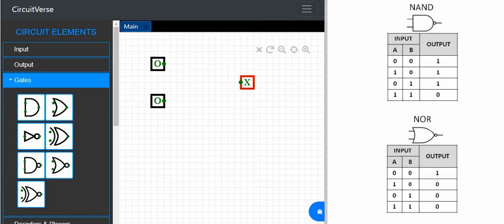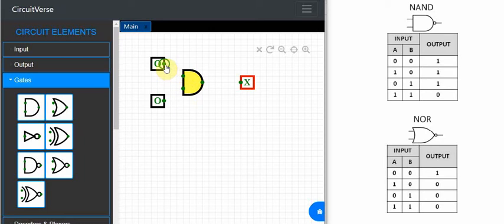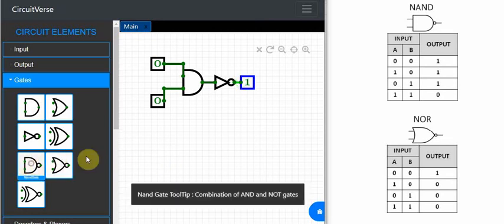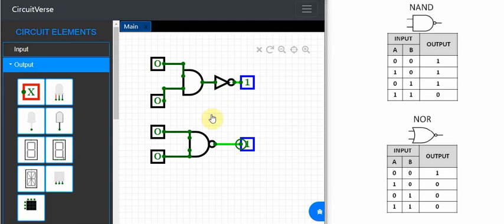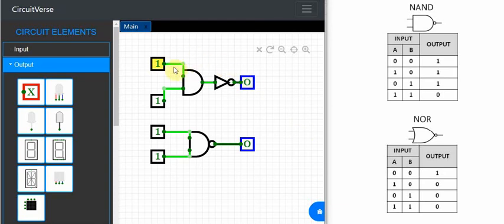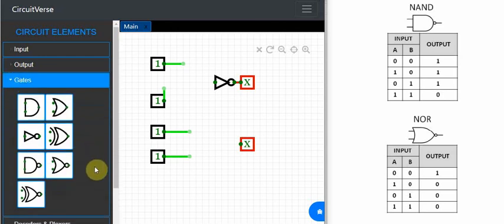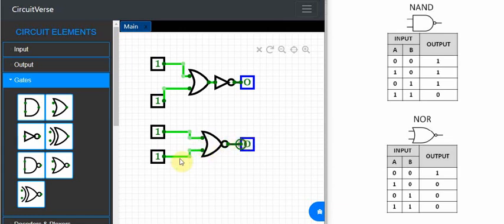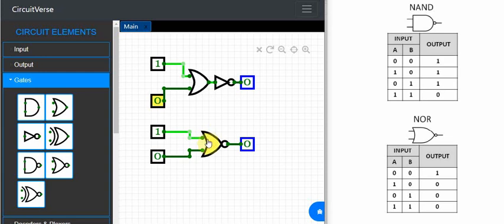DIGITAL LOGIC VIDEO 2 - LEARNING ABOUT NOR AND NAND GATES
In this video you will learn about NOR and NAND gates in digital logic.